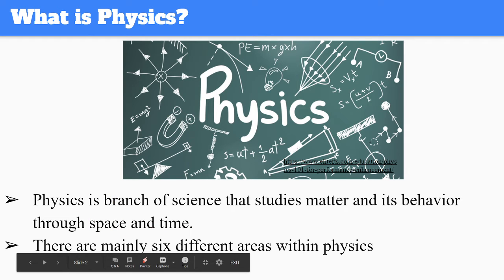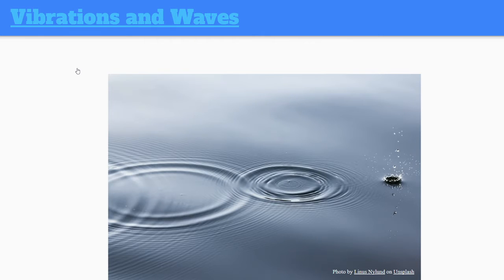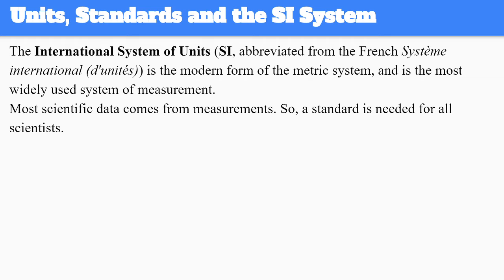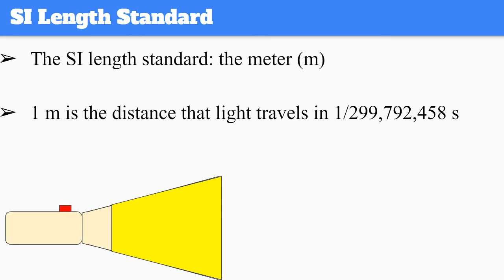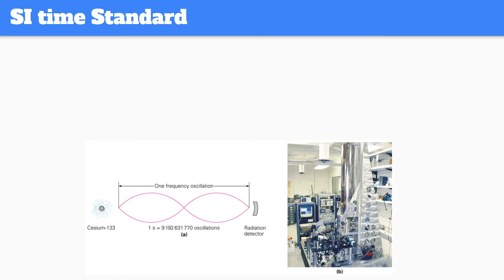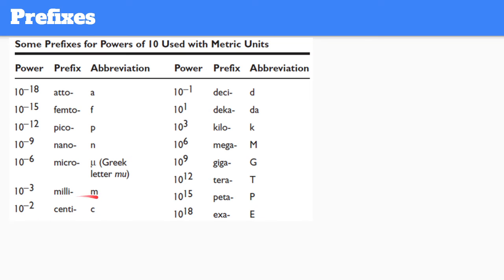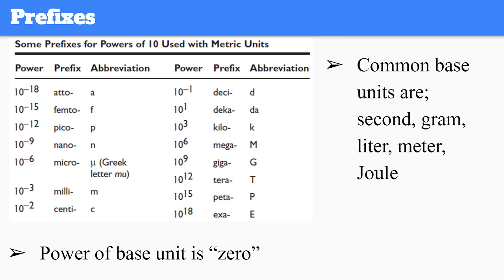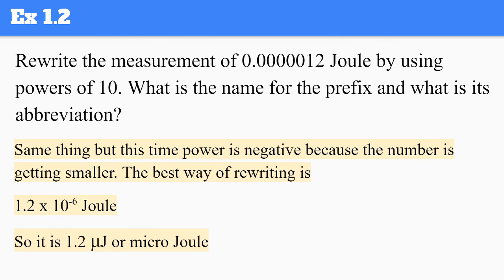Physics - 1.1 Study of Physics Lecture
Following items are explained.
Definition of physics
Areas within physics
SI unit system
Length, time, mass SI units
Prefix